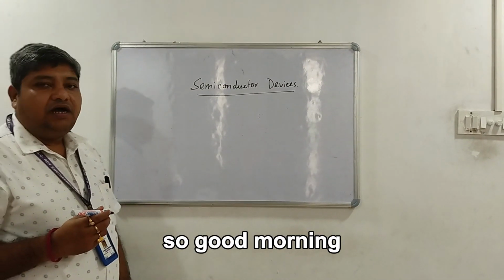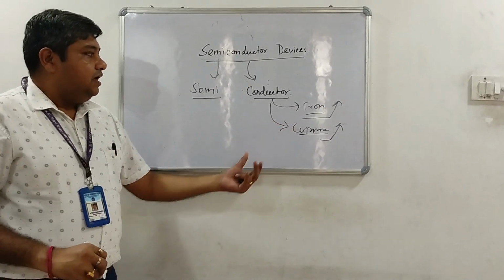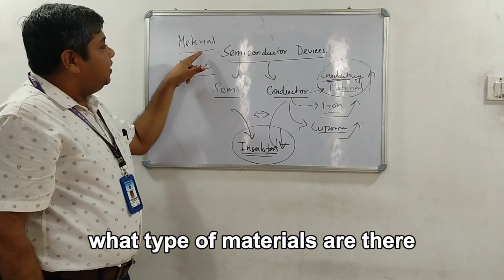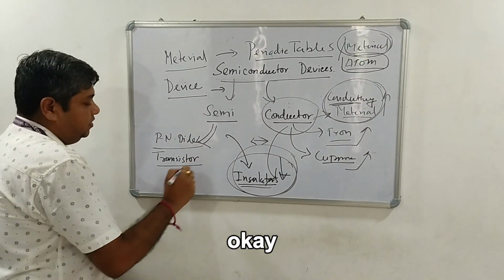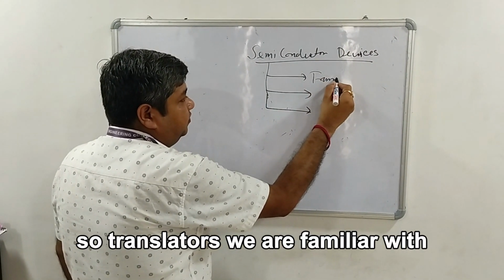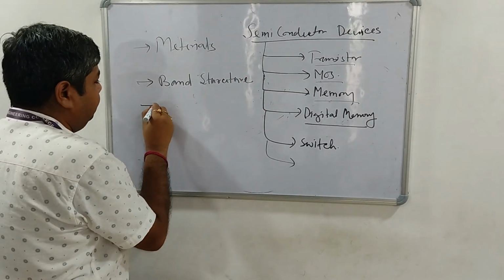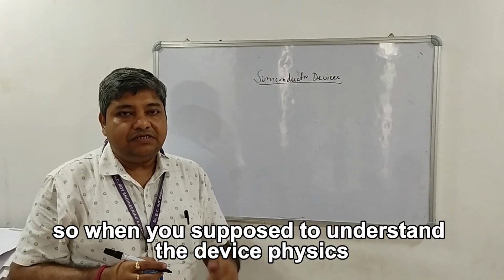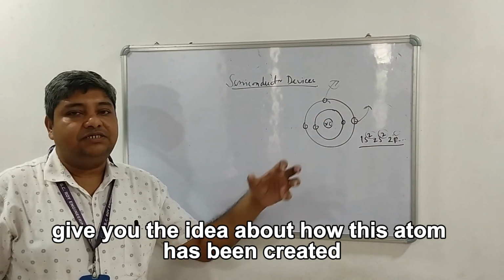Module-1 Lecture || Semiconductor Device 1- Introduction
Basic Introduction of Conductor Semiconductor and Insulator, SP Model